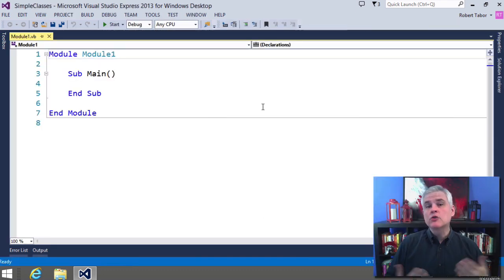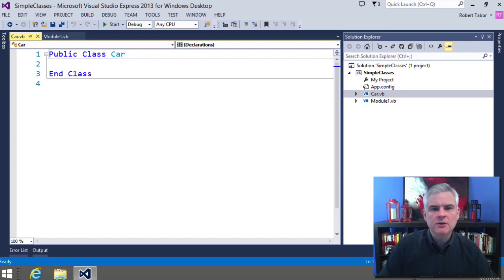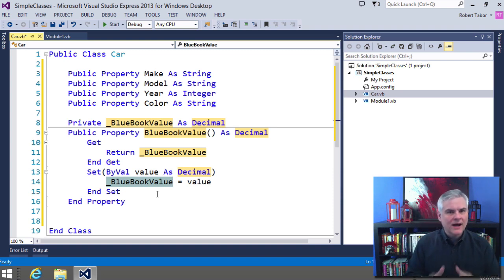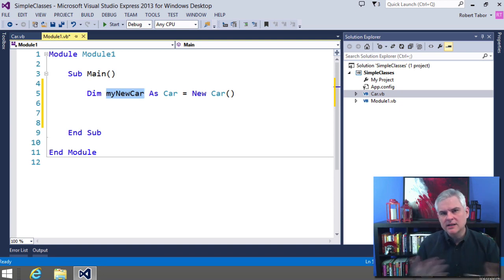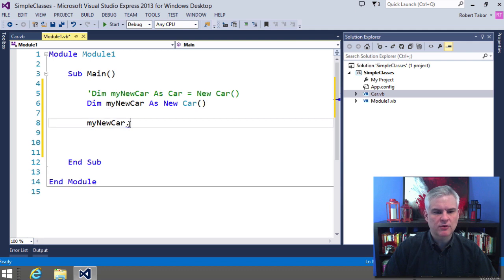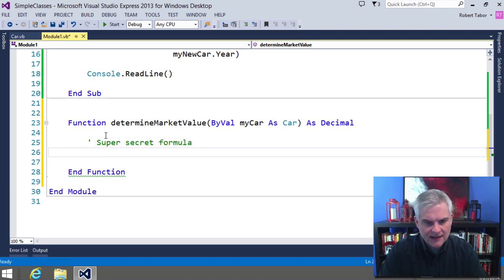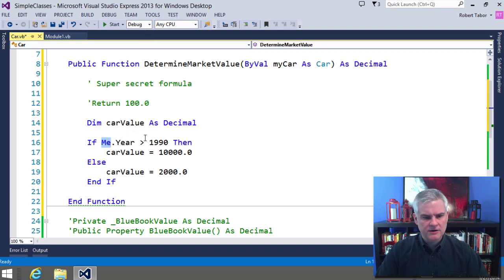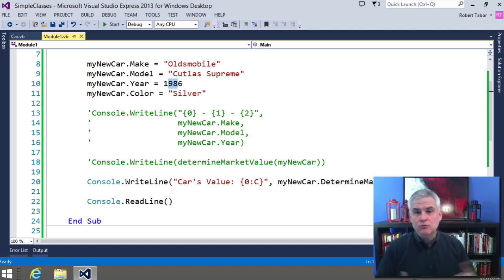15 Understanding and Creating Classes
Now that you have a good sampling of basic Visual Basic syntax under your belt, it's time to tackle some of the more challenging topics. Classes are integral to the .NET Framework, particularly the .NET Framework Class Library. As a means of better understanding what classes are -- particularly as utilized in the .NET Framework -- we demonstrate how to create your own custom classes. In this lesson we demonstrate how classes are defined and new instances are created. We demonstrate how to define Properties (using the prop "code snippet" to create auto implemented properties) and how to both set their values and get their values for a given instance of the class as well as creating Methods in our classes. We talk about how the classes you create are really custom dat types and can be used as such in helper method declarations and such.